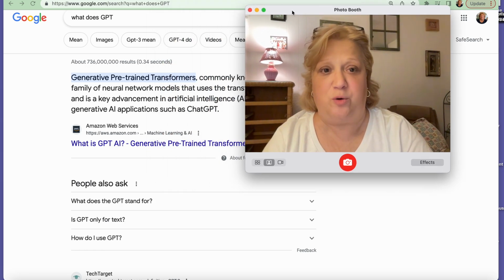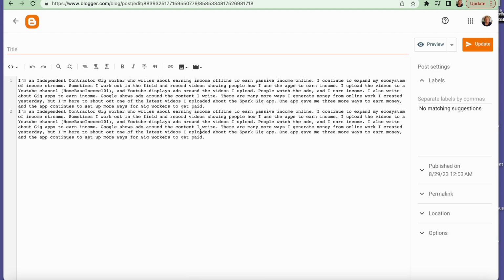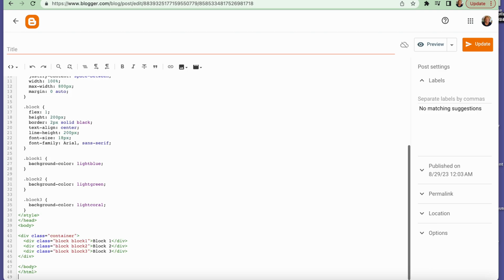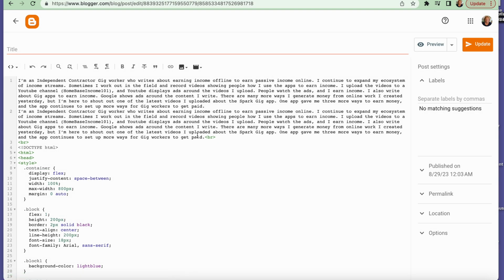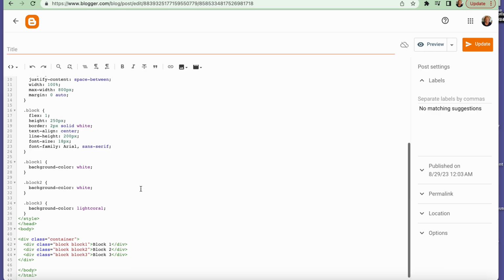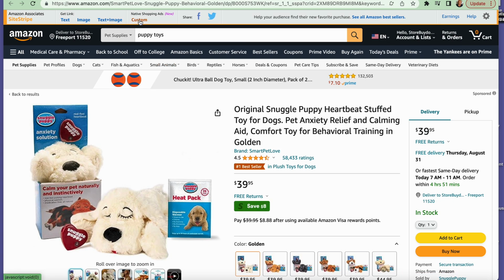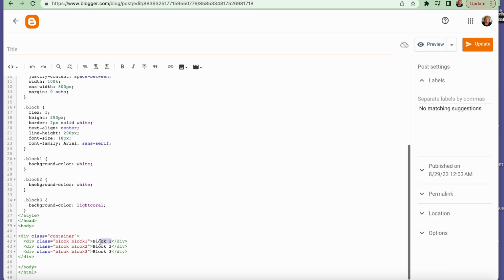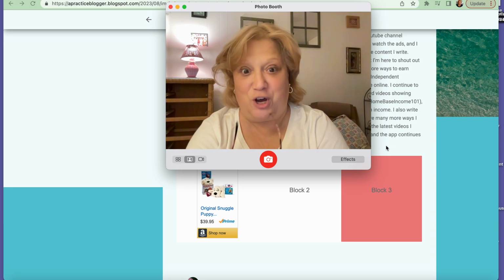Chat GPT Wrote Code for me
It's amazing how ChatGPT wrote code for me.  It works!